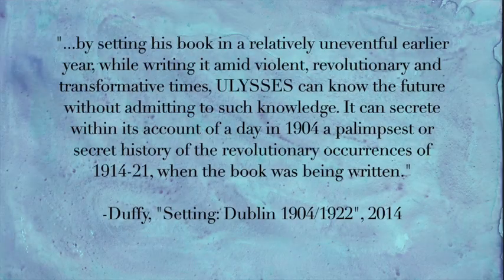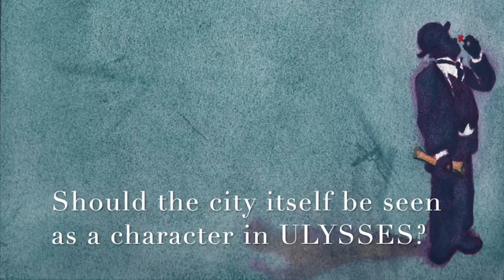Ulysses Weekly mini-lecture 3 with Robert Berry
This video for Ulysses Weekly is an example of the dozens of mini-lectures you can watch during this course on you own time. Finish reading Ulysses in time for Bloomsday, June 26.

This immersive weekly course will help readers explore (and enjoy) the intricacies, enigmas and hilarities of Ulysses. First time readers of the novel will find many resources for understanding this challenging work. For those returning to the novel, this will be a great way to delve even deeper into a book whose depths never seem to end.  Most of all, the best way to read Ulysses is with a group, over an extended period of time (with an expert leader), in a shared experience.  The Rosenbach, home of one of the great Joyce collections in the world, including the most complete manuscript of Ulysses in existence, has been providing this experience for decades. Included in this course will be both an in person and an online presentation of our Joyce materials.
Participants in Ulysses Weekly:
• will be able to access at their own convenience pre-recorded short lectures by the instructor
• join live weekly class discussions (all recorded and available to to those who might not be able to make all the weekly meetings)
• will have the opportunity to read at the Rosenbach’s Bloomsday Festival on June 16, 2024

Robert Berry is a Philadelphia artist and educator who has spent over a decade translating James Joyce’s Ulysses into comics and other media. He teaches courses in comics and Ulysses at the University of Pennsylvania and is known throughout the Joyce community for his work on ULYSSES “Seen” and his regular contributions to the James Joyce Quarterly. He occasionally still has time to paint pretty pictures and has been leading courses on Ulysses at the Rosenbach since 2017.